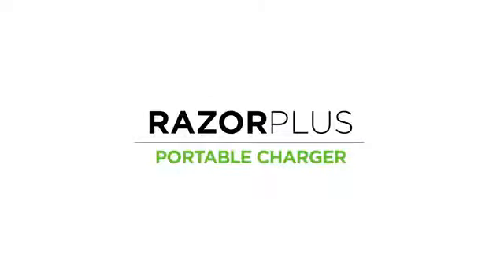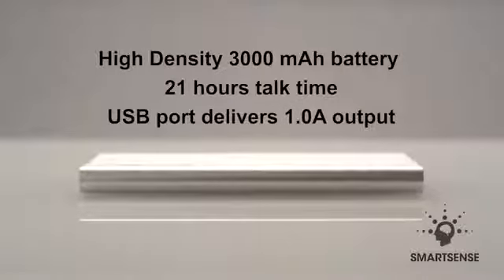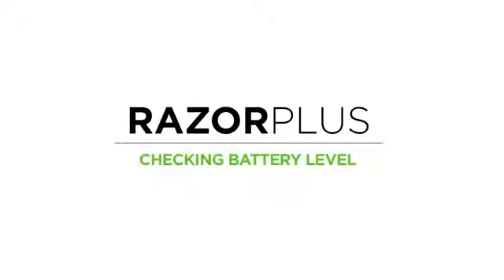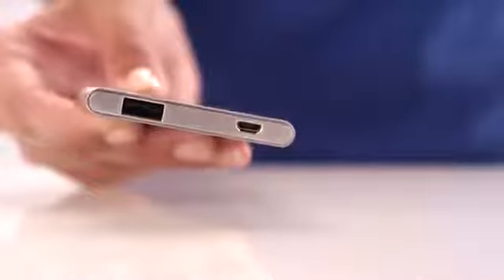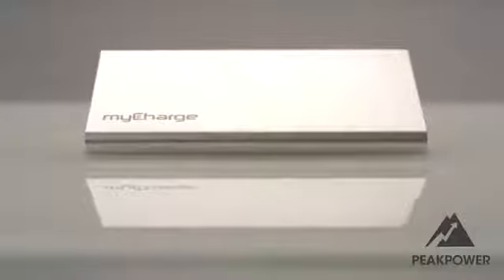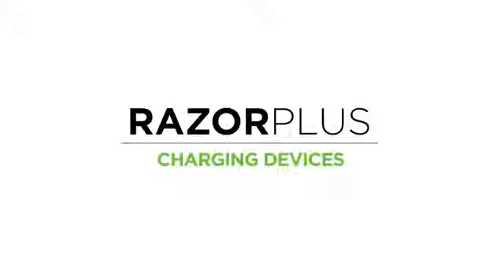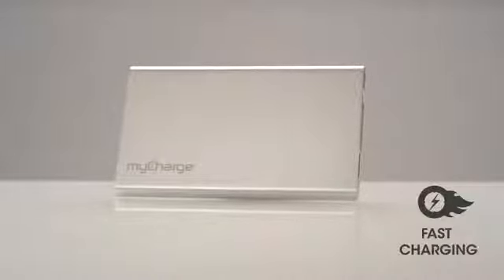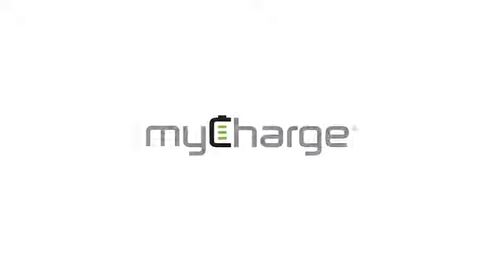Alana N myCharge